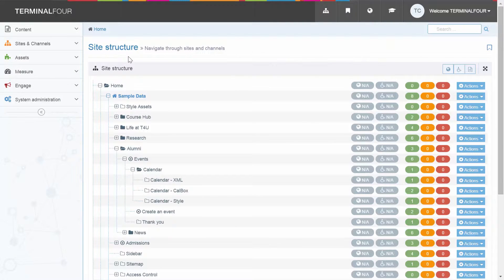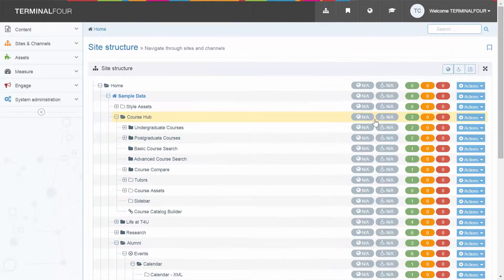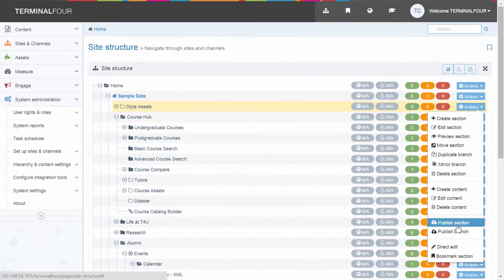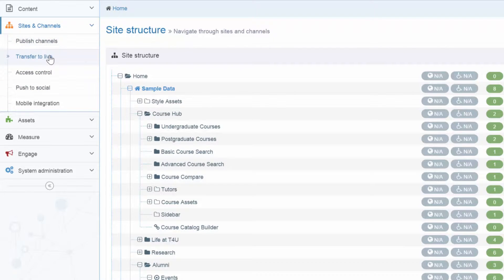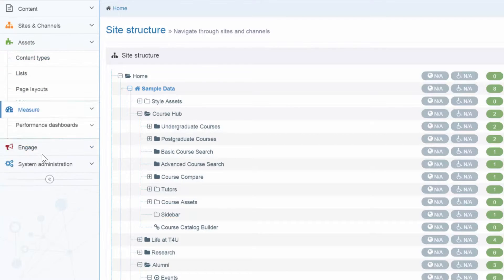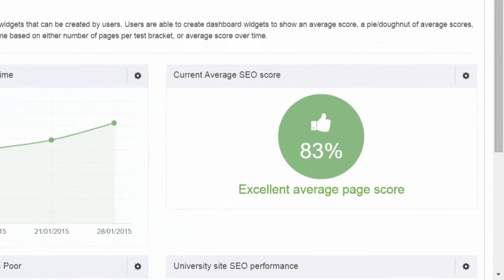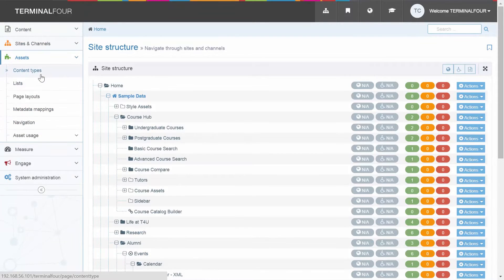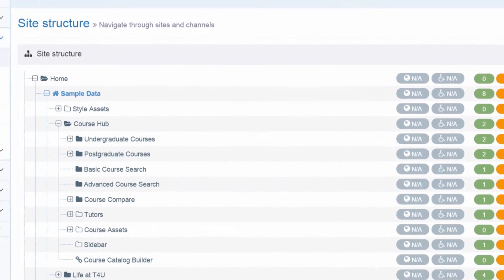Website Management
TERMINALFOUR manages all of your websites and digital channels easily. This video shows you how TERMINALFOUR can handle hundreds of websites while allowing you to keep tabs on important accessibility and SEO performance metrics.